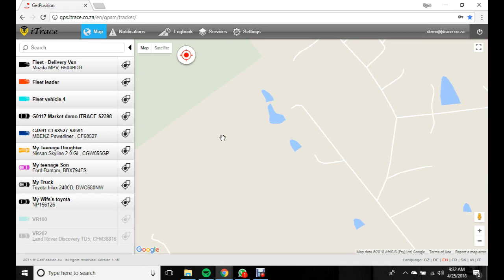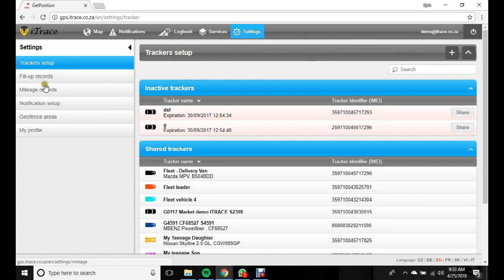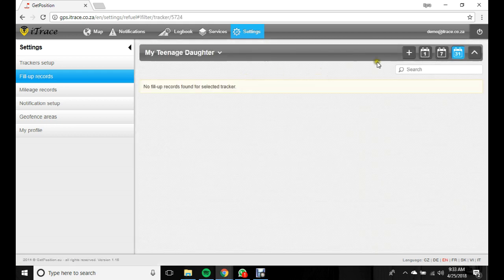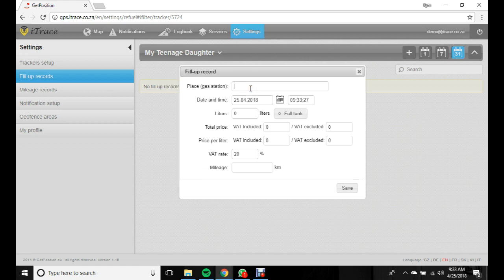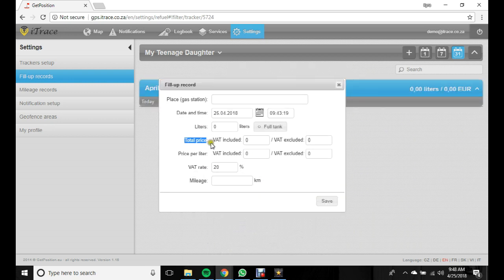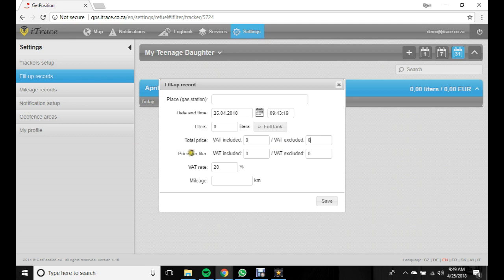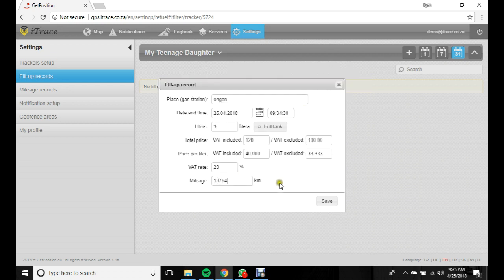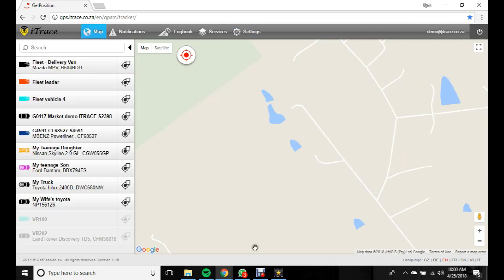iTrace GPS Services Tutorial - Fill Up Records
Here's our very own GetPosition Fill up records Tutorial ! There are plenty more to come and you will also be able to view them on our Facebook page !